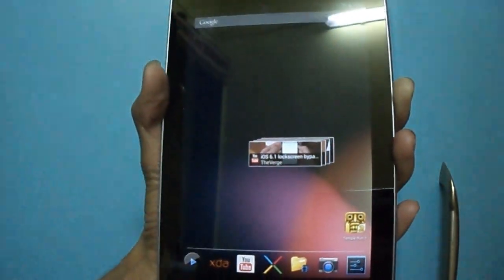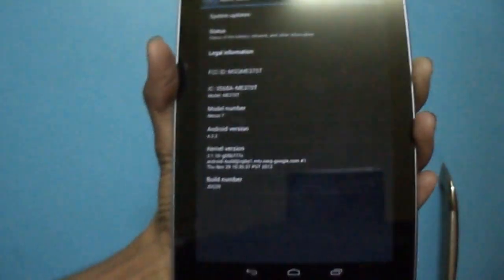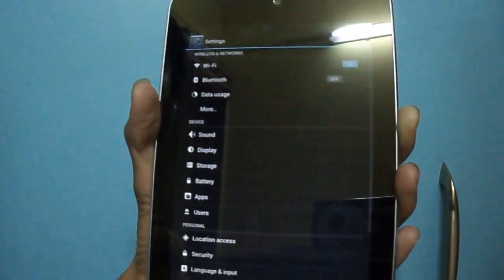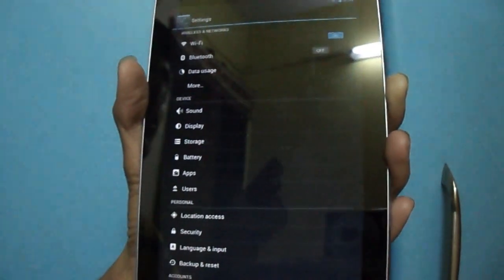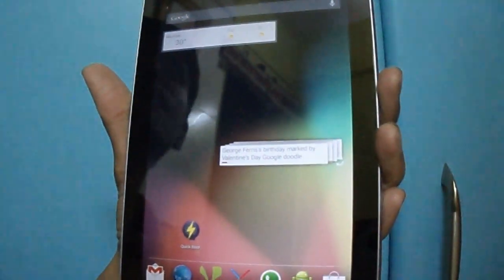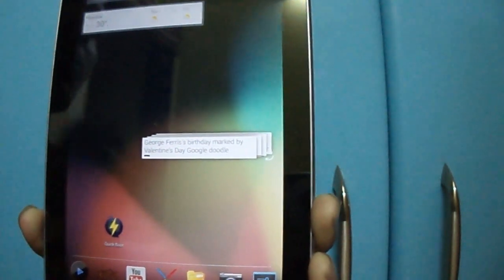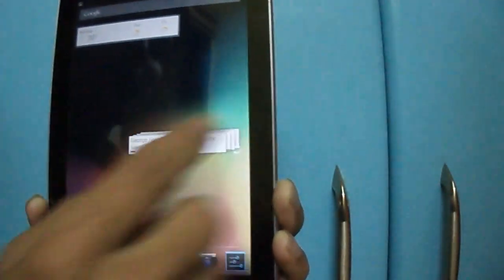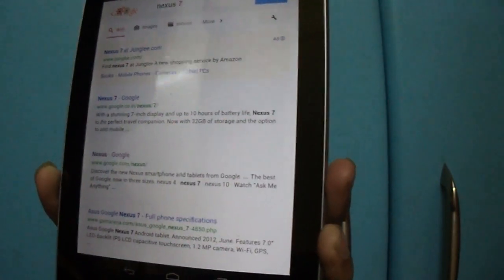Android 4.2.2 Update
There is changelog of Androd version 4.2.2 on Nexus 7